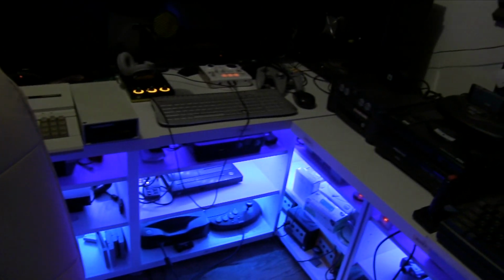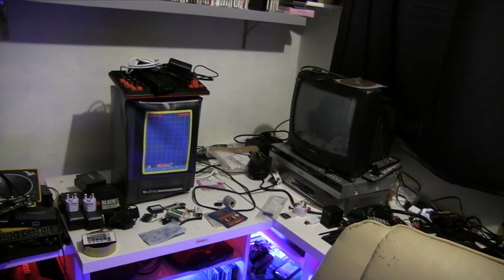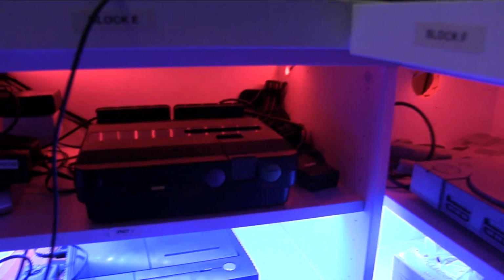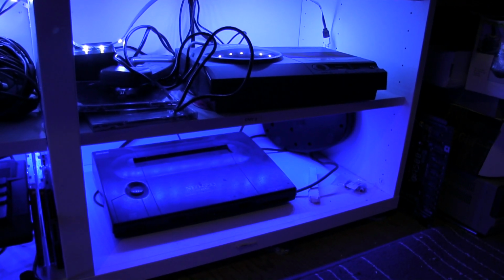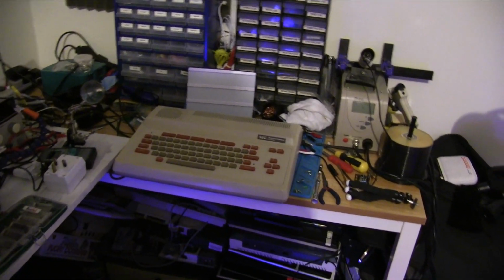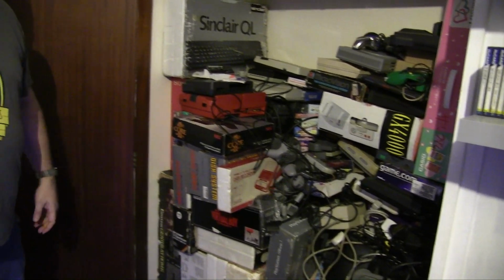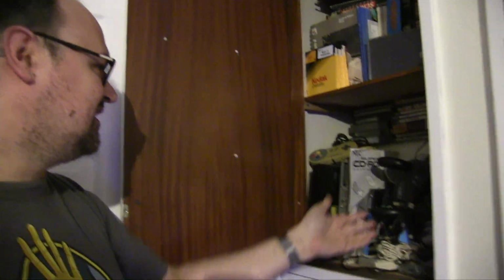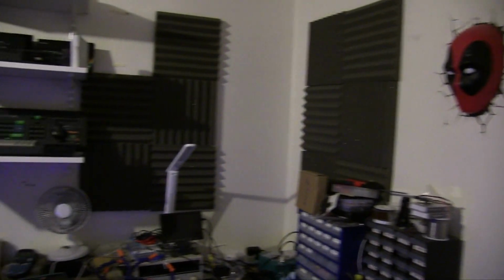Room Tour 2020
It's the 2020 Room Tour!